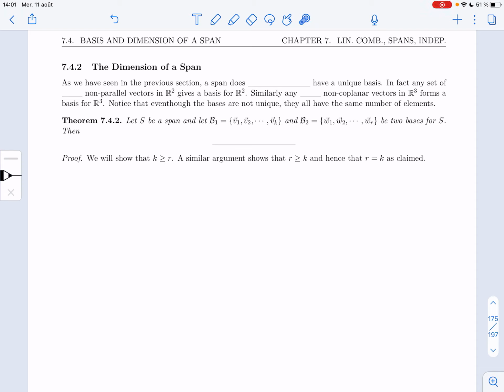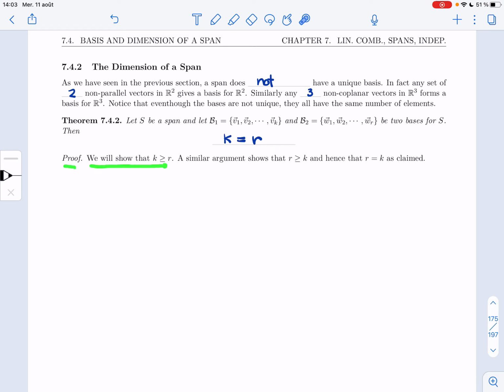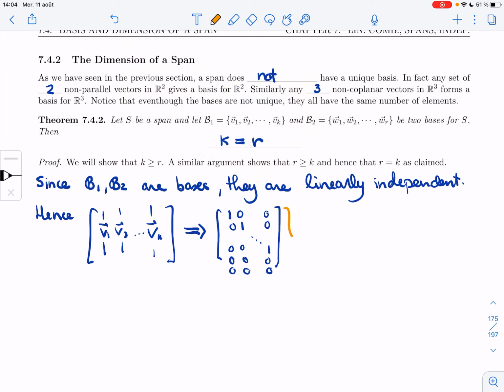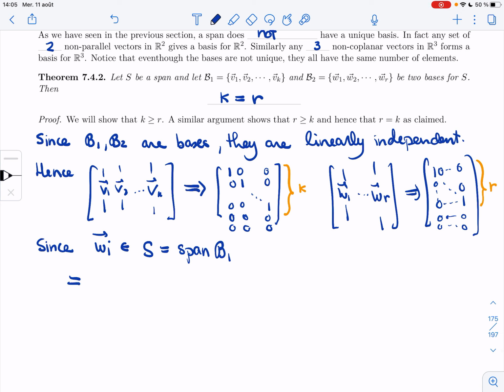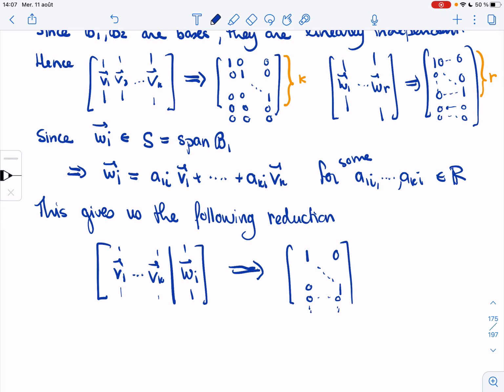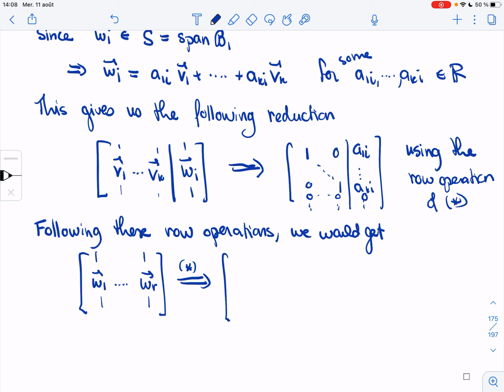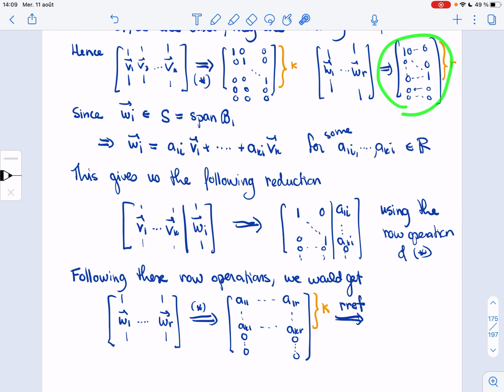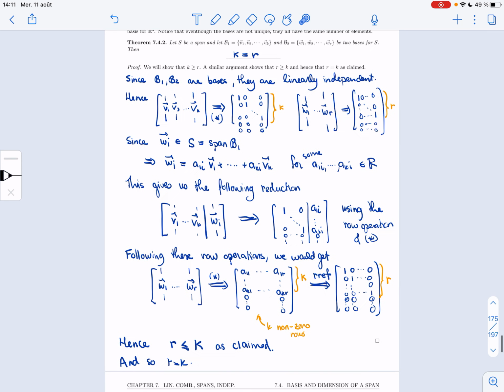Linear Algebra 7.4 - Basis and Dimensions (6 of 7)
It covers the following items :
7.4.2 - Dimension of a Span